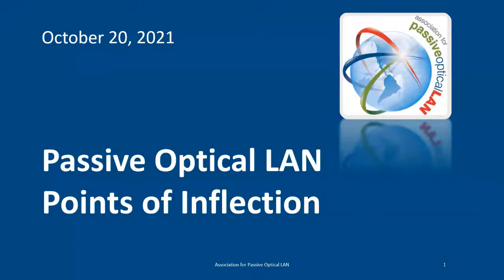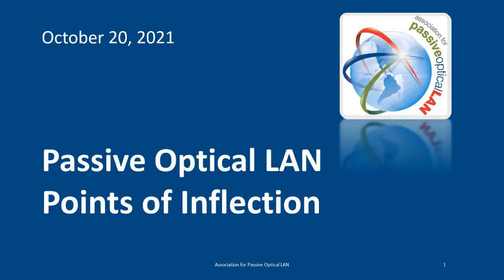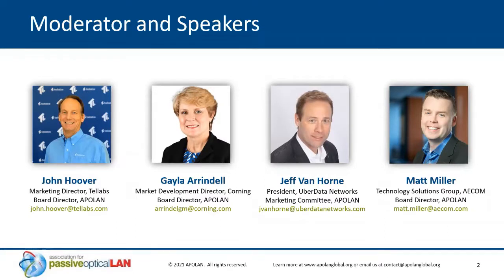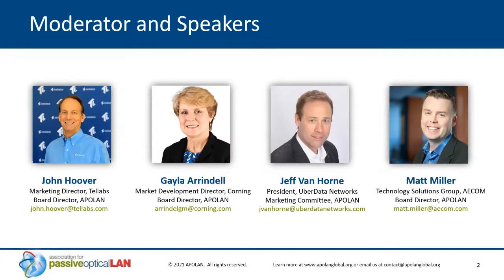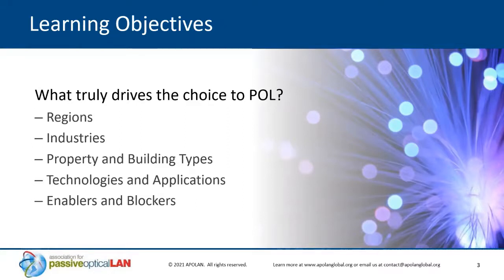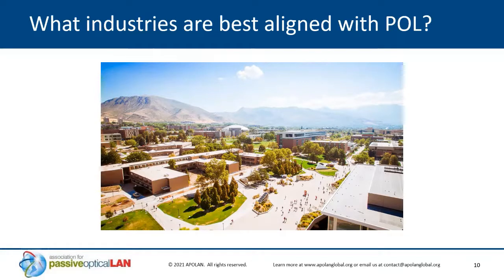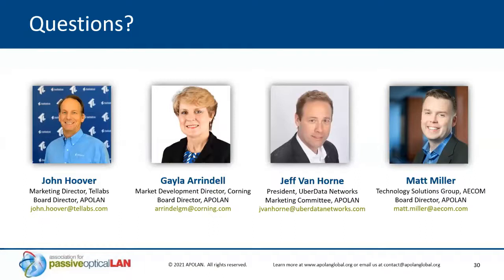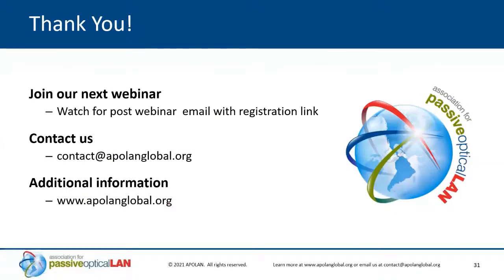APOLAN Webinar: Passive Optical LAN Inflection Points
An inflection point is an event that results in a significant change in the progress of a company, industry or technology. It is considered a turning point after which a dramatic change is expected to result. Passive Optical LAN has crossed many key inflection points and is already enjoying universal acceptance across multiple markets (e.g. hospitality, education) while its adoption rate accelerates into other industries (e.g. government, healthcare, transportation, manufacturing).

Watch this webinar to hear more about the many individual inflection points, that as an aggregate, lead to the ultimate choice of Passive Optical LAN, such as:
• When to choose POL based on property types, applications and connected devices?
• What truly drives the choice to POL – security?, smart?, sustainability?, wireless?
• Who are the blockers and enablers of POL and how best to interact with these personas?